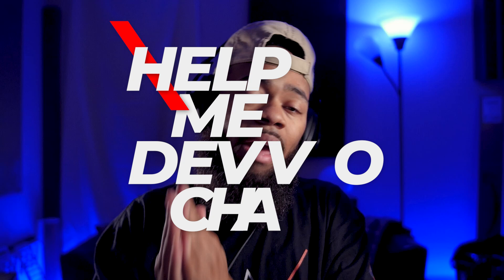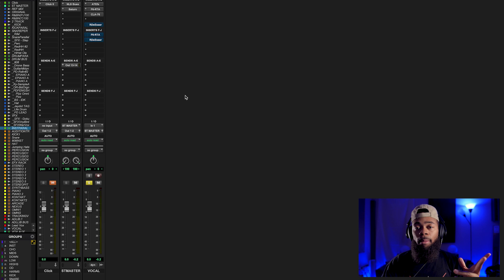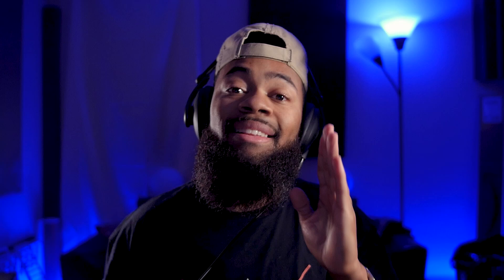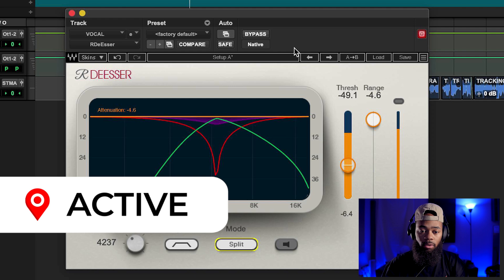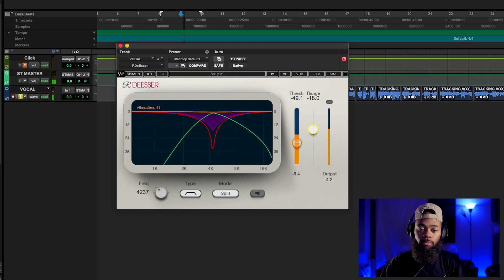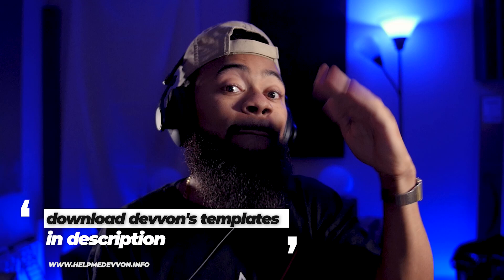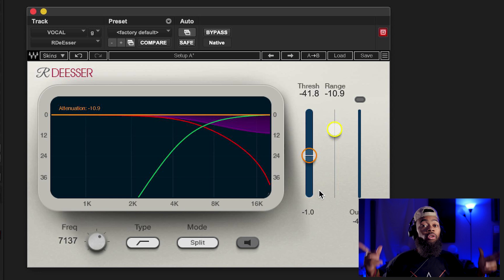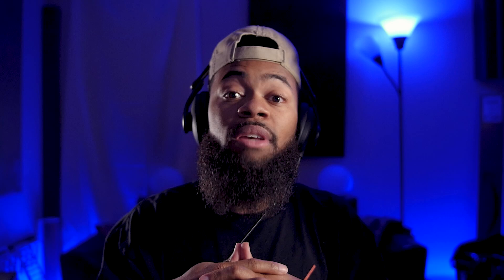Finally Understand The Power Of A DeEsser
A video on finally understand the power of a deEsser, in any DAW i.e Pro tools, Logic, FL studio, Cubase, Ableton, Studio One etc. from your bedroom.

▶PRESETS

▶ IMPORTANT TUTORIALS